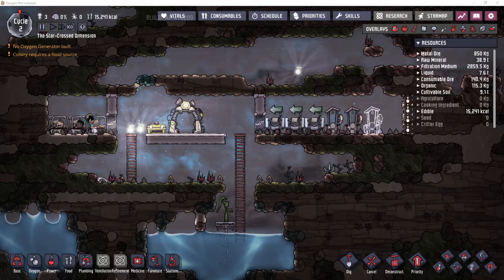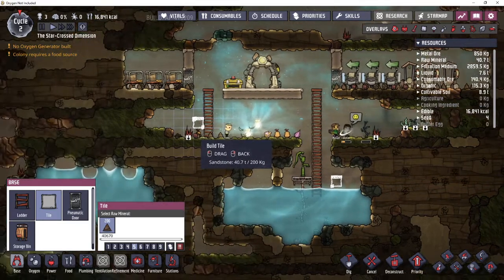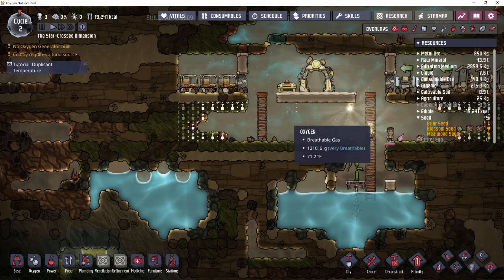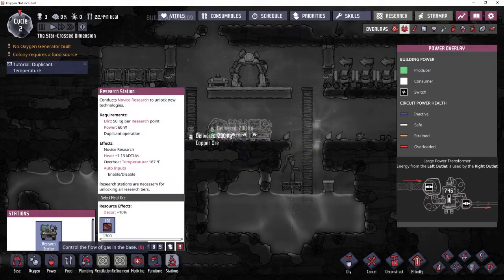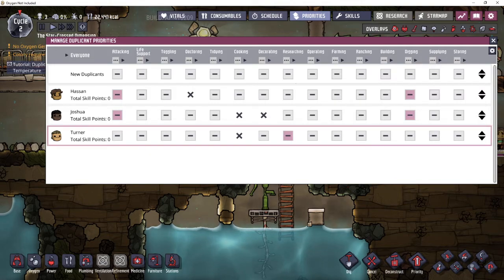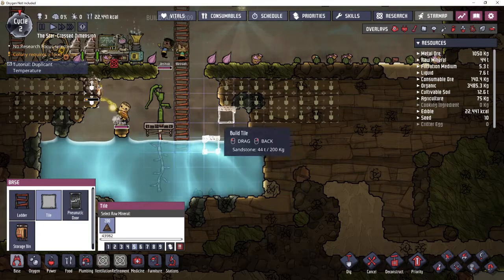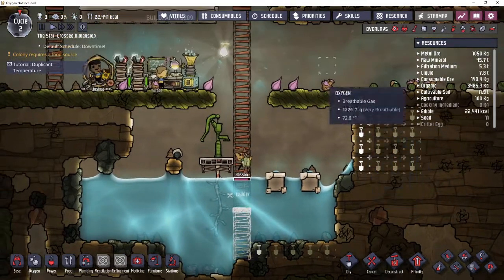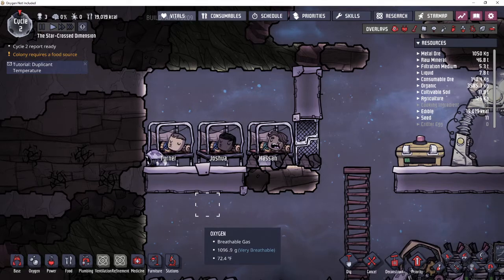Oxygen Not Included: Full Release - Cycle 2 (SLOW PLAY)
Each and every cycle slow played, short and sweet. Enjoy!